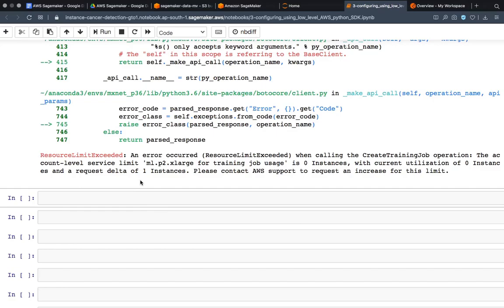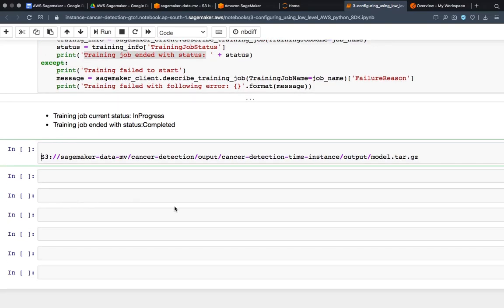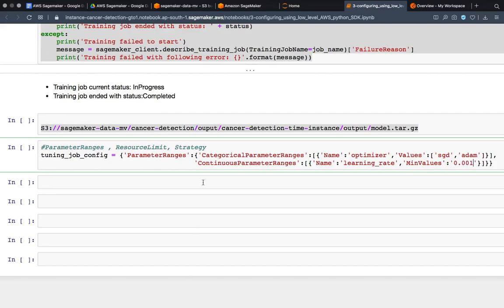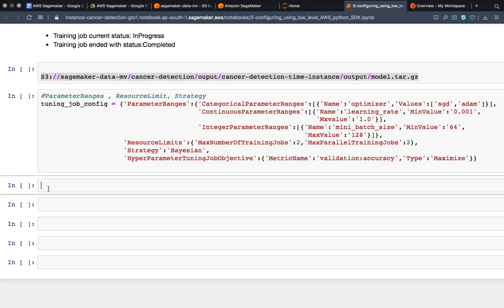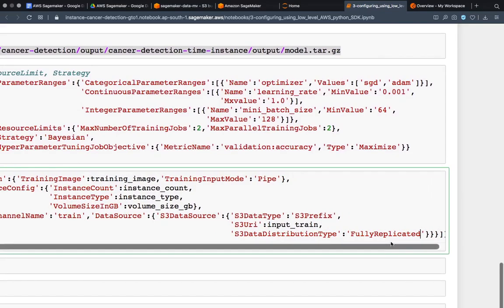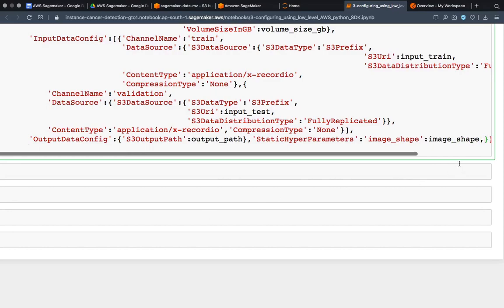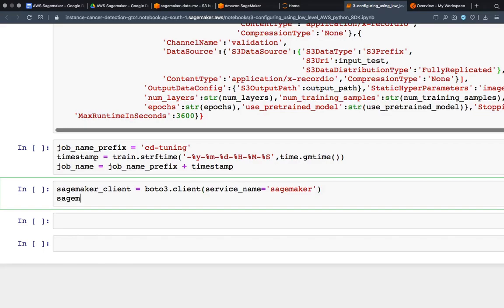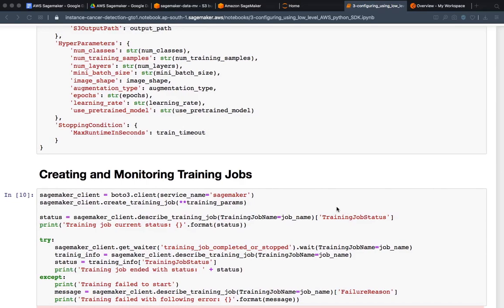Amazon Sagemaker 28 : S3Model Artifacts & Configuring Tuning job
ˍˍˍˍˍˍˍˍˍˍˍˍˍˍˍˍˍˍˍˍˍˍˍˍˍˍˍˍˍˍˍˍˍˍˍˍˍˍˍˍˍˍˍˍˍˍˍˍˍˍˍˍˍˍˍˍˍˍˍˍˍˍˍˍˍˍˍˍˍˍˍˍˍˍˍˍˍˍˍˍˍˍˍˍˍˍˍˍˍˍˍˍˍˍˍˍˍ

                                                   🎯Happy Learning 😊